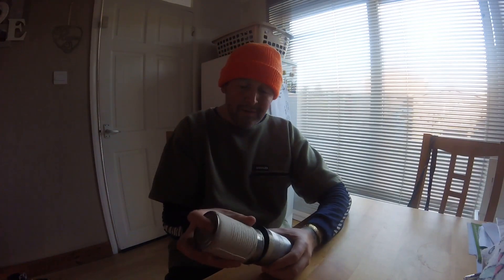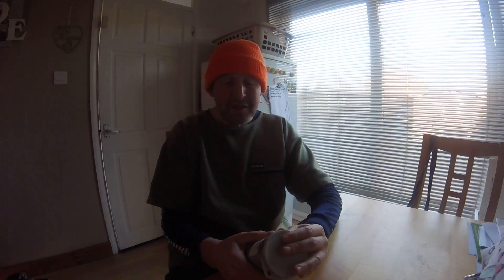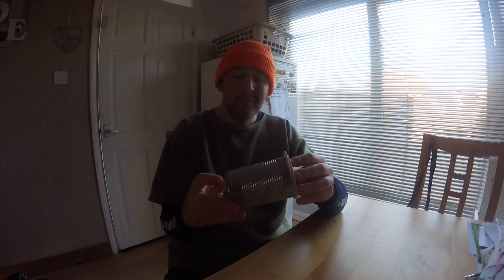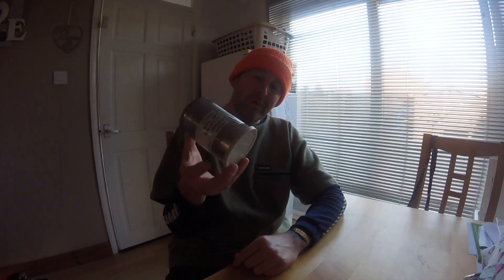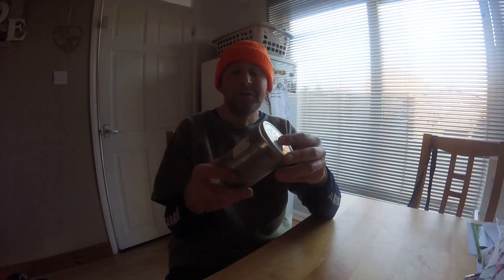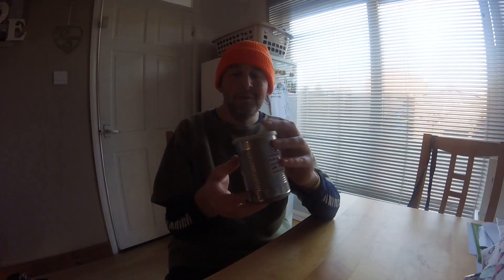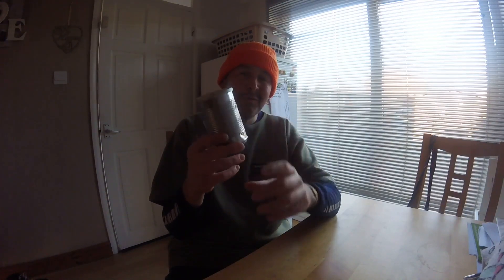Des Cattys - My Old Survival Kit - Survival Tin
My Old survival kit